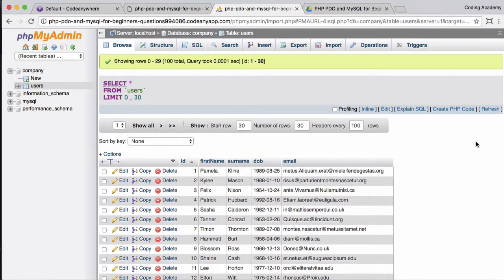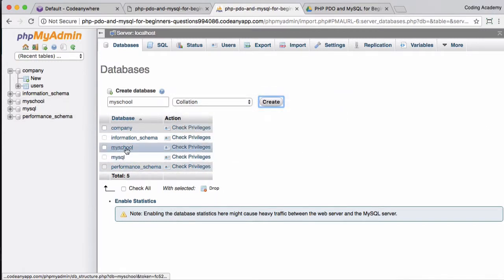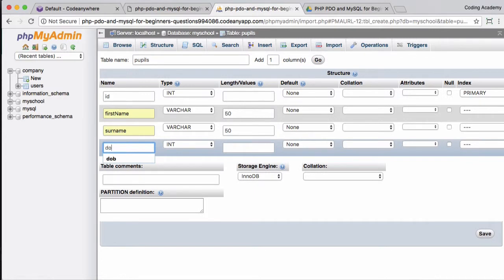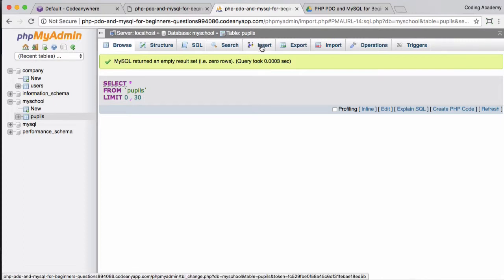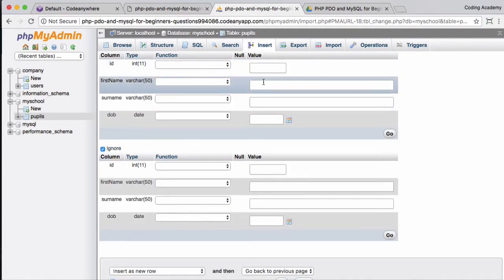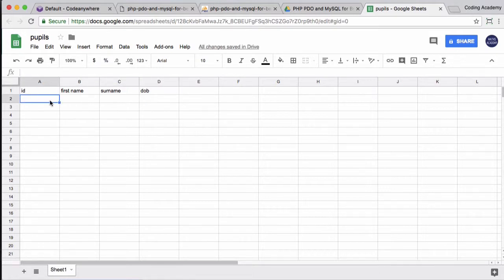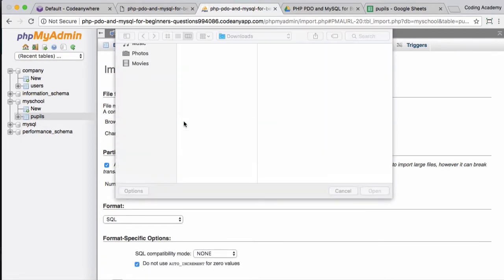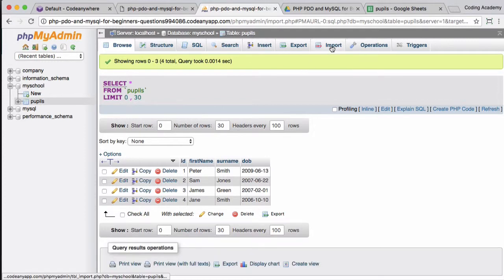PHP for Beginners: PDO, MySQL, phpMyAdmin - Lesson 4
In this fourth lesson of the series I will show you how to populate the database table.

Throughout this course you will be learning how to use PHP, PDO, phpMyAdmin and MySQL to show database content on a website.